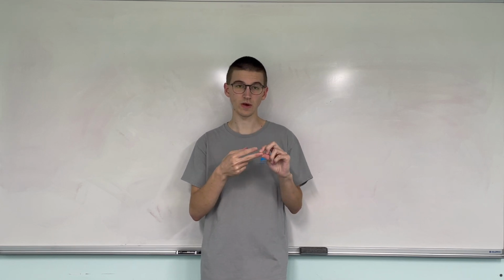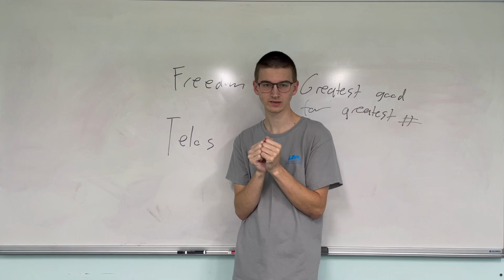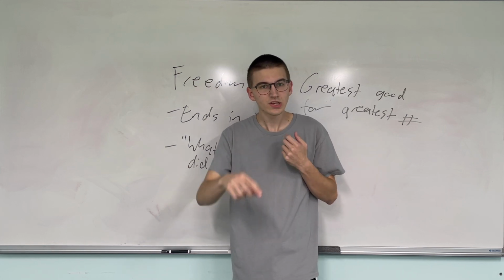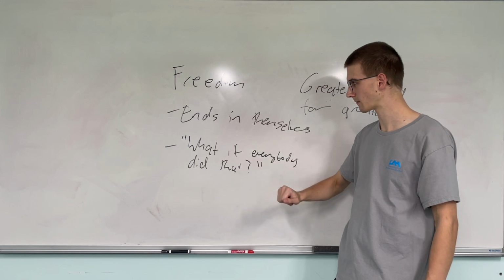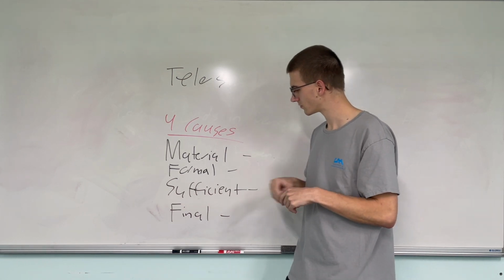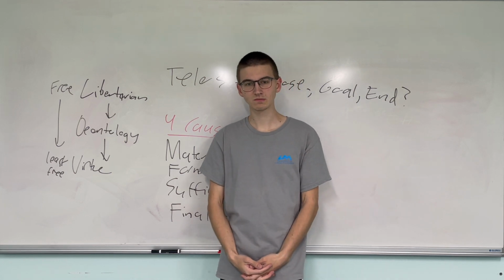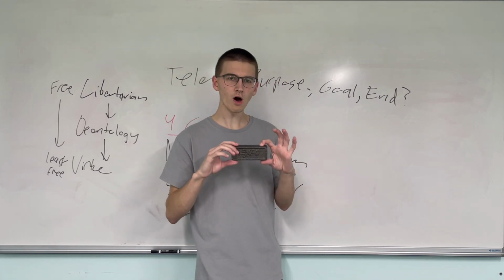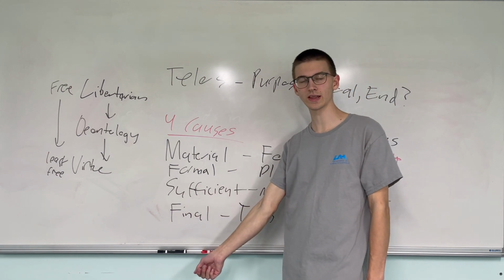Duty-Based Ethics: Deontology and Virtue Ethics | Intro to Ethics III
In this lecture, I'll be explaining the thought process and pros/cons of deontology (the ethics of Immanuel Kant) as well as virtue ethics (specifically that levied by Aristotle). Do we have a duty to treat people in certain ways? Should we detach ourselves from our world to find our ethical precepts? Can ethics be driven without a particular end, but rather universal? All of these will be discussed and more. Enjoy!

Music is Ravel's Miroirs: III